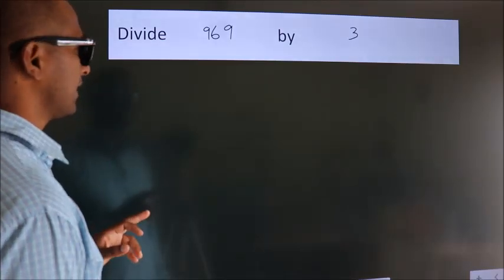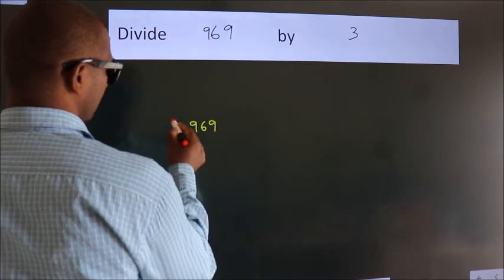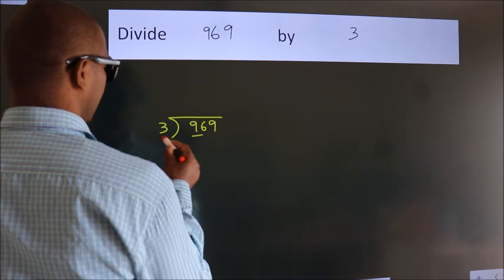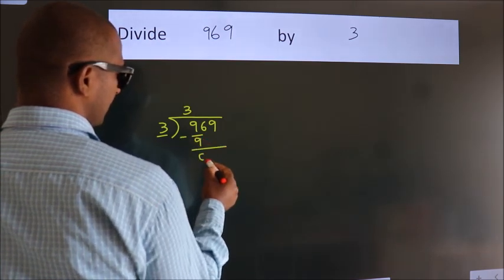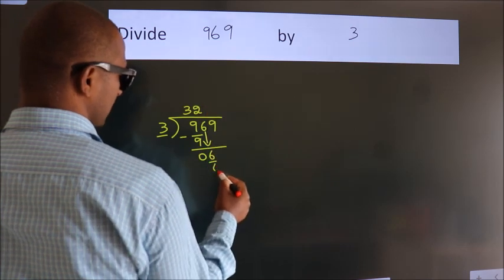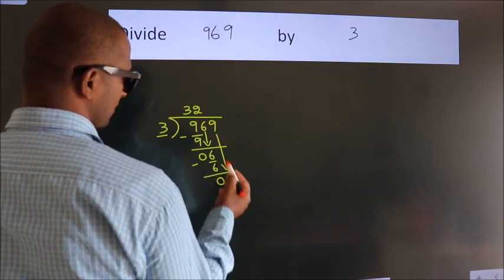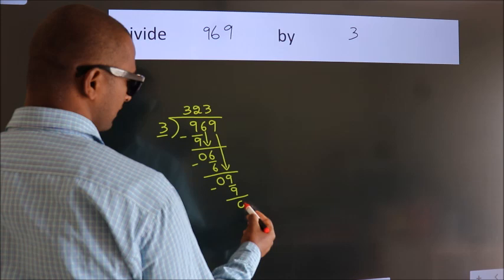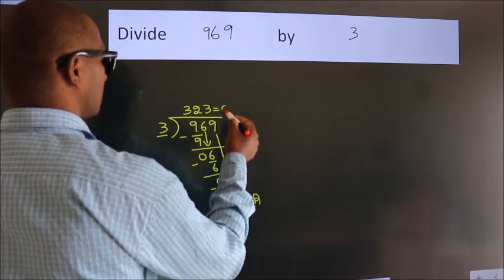Divide 969 by 3